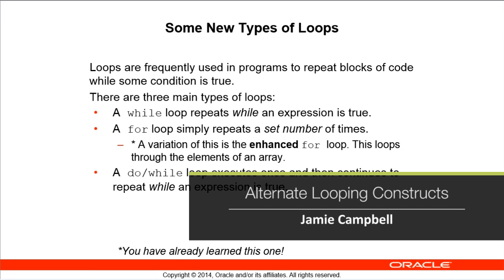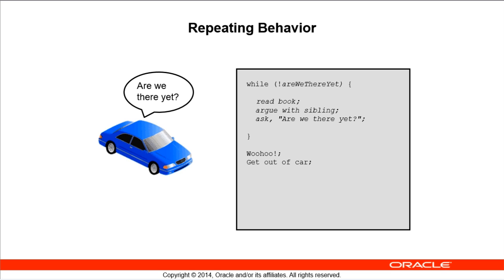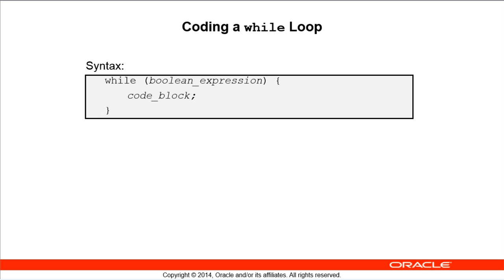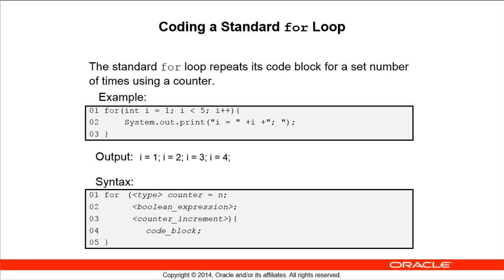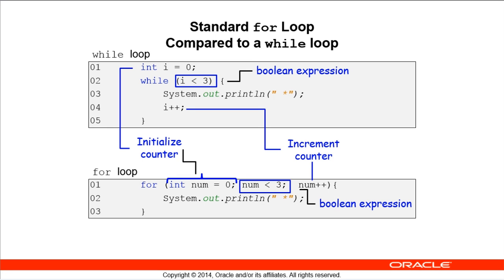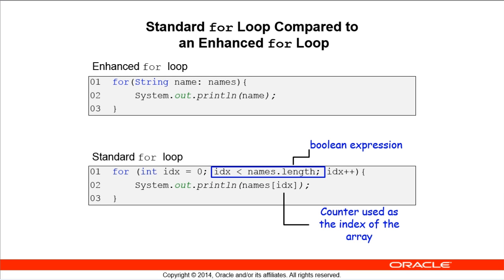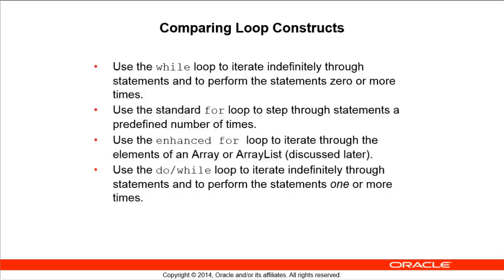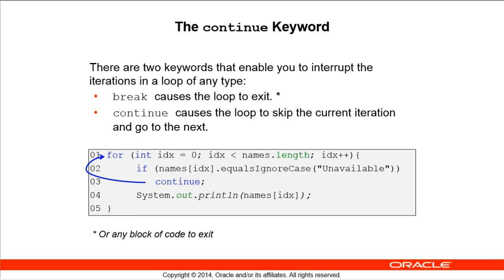Alternate Looping Constructs in Java